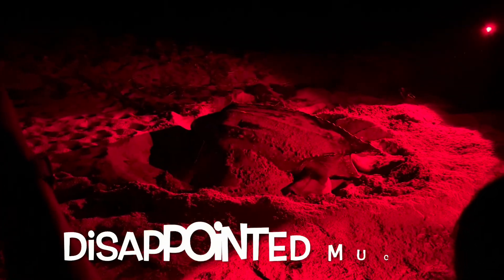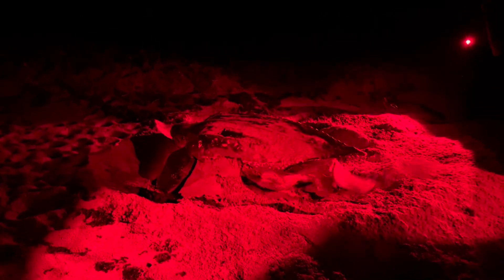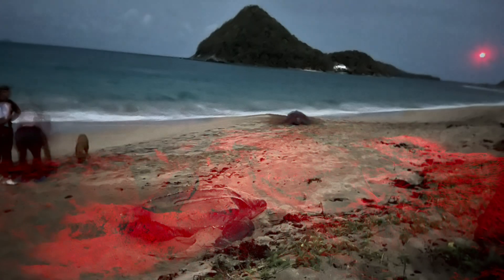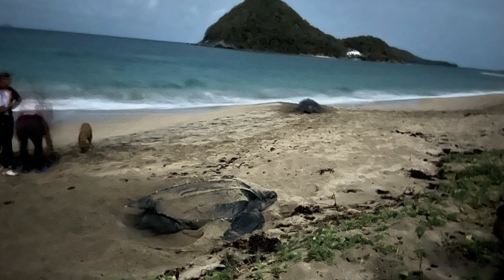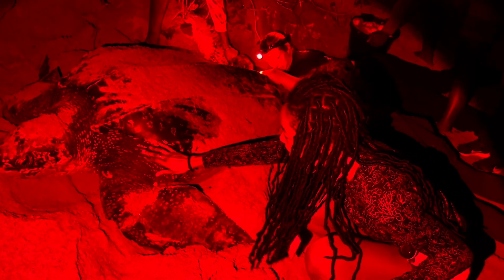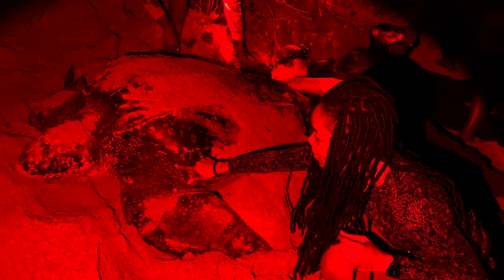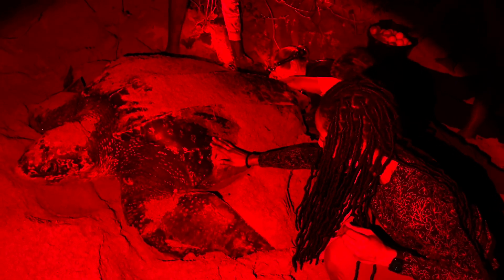Fascinating Nesting of the World's Largest Turtles, Leatherbacks in Levera St. Patrick Grenada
In this video, we travel to the extreme northern point on mainland Grenada where leatherback turtles nest every year.

Leatherbacks are the largest species of turtles in the world.  In Levera, St. Patrick, Grenada, they nest on Levera Beach annually between March and July.  The turtles return to nest where they were hatched.
Although there are a few exceptions, the entire process occurs at night.  The leatherbacks ascend from the sea and choose a spot to nest.  Using their back flippers, they dig nests or egg chambers that are between 18 to 24   inches deep.  They deposit the eggs and then cover the chamber.  This process is just as fascinating as the digging of the nest with their flippers.  They use the front flippers to throw sand backwards towards the nest.  Then they employ the back flippers to disperse the sand. They do this until the nest is camouflaged, and then descend to the sea.  This process can take up to 1 3/4 hours.  It is well worth it.

for all your Turtle tour information.